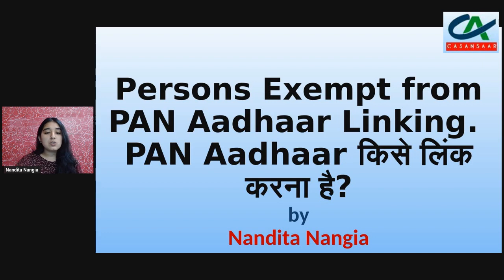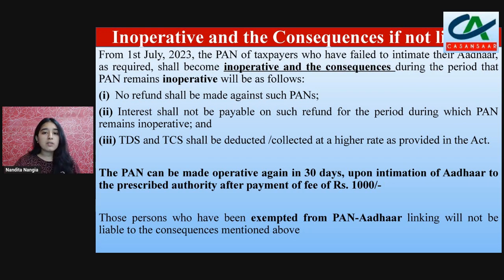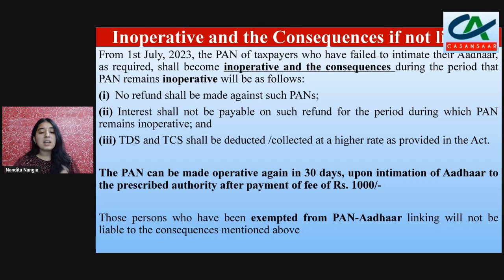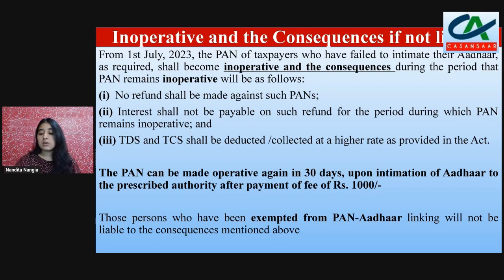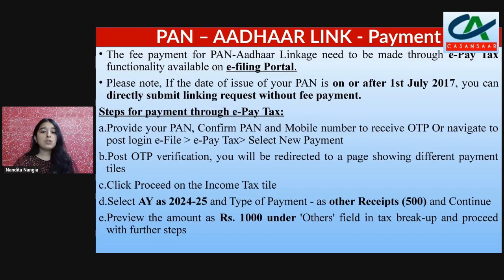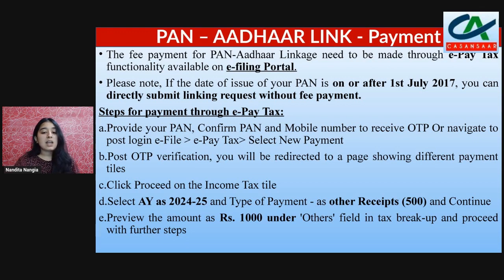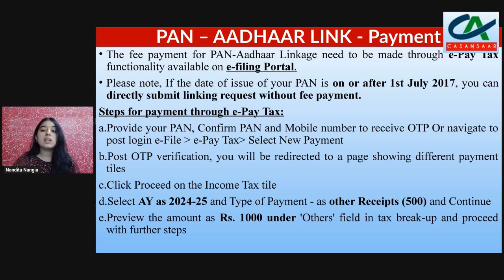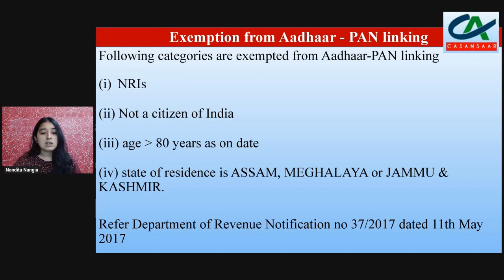Persons Exempt from PAN Aadhaar Linking | PAN Aadhaar किसे लिंक करना है, किसे नहीं |PAN Aadhaar Link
Persons Exempt from PAN Aadhaar Linking | PAN Aadhaar किसे लिंक करना है, किसे नहीं | PAN Aadhaar Link discussed by Nandita Nangia.
Every person who has been allotted a PAN as on 1st July, 2017 and is eligible to obtain Aadhaar Number, is required to intimate his Aadhaar to the prescribed authority on or before 31st March, 2023, on payment of a prescribed fee.

Failure to do so shall attract certain repercussions under the Act w.e.f 1st April, 2023.

The date for intimating Aadhaar to the prescribed authority for the purpose of linking PAN and Aadhaar has now been extended to 30th June, 2023.